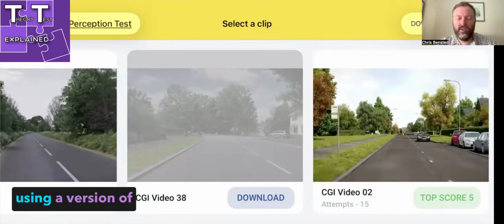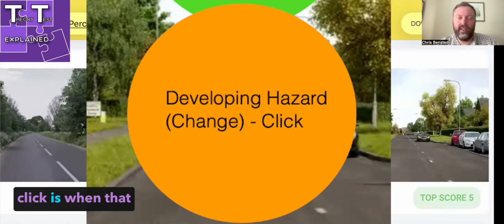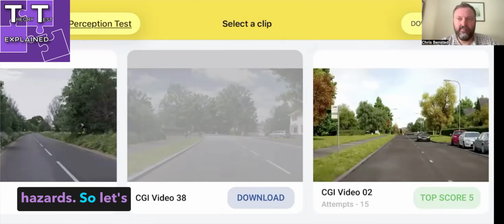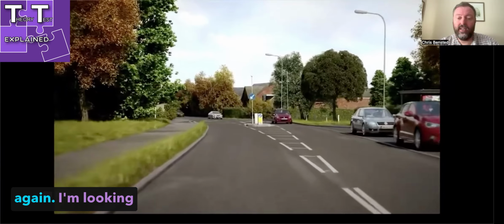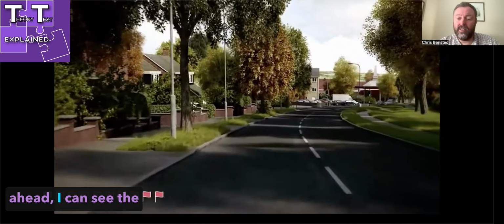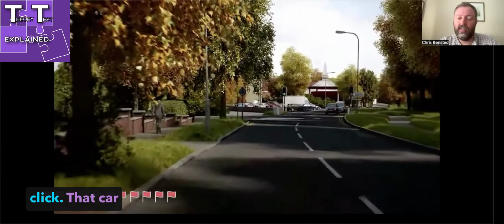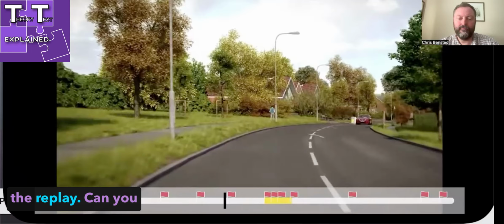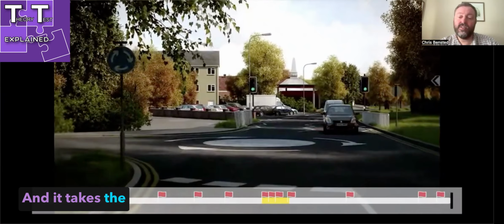How to Pass the Hazard Perception | CGI Clip Explained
If Hazard Perception feels like guesswork, it doesn’t have to.

In this video, I break down a CGI Hazard Perception clip in the same way I teach my own learners. Rather than simply telling you when to click, I explain why the hazard develops, when you should recognise it and how to improve your score.

The aim isn’t to memorise clips. It is to understand what you are looking for, so you are better prepared for whatever appears in your DVSA Theory Test.

In this video, you’ll learn:

• What a developing hazard really is
• How the Hazard Perception scoring window works
• Why you can spot the hazard but still lose marks
• How to improve your clicking without clicking constantly
• How to approach future clips with more confidence

Theory Test Explained helps learners understand the theory rather than simply memorising answers.